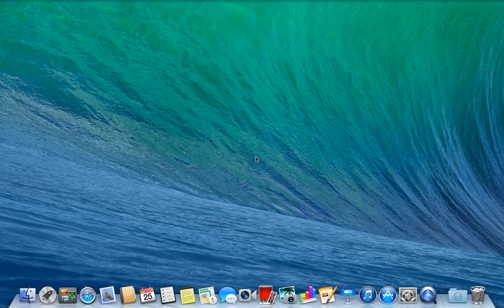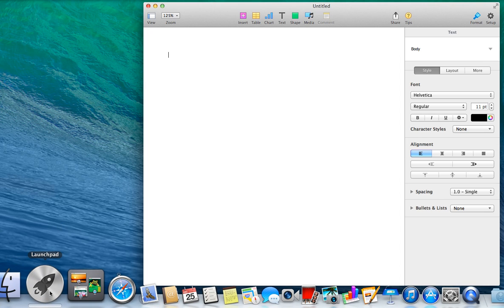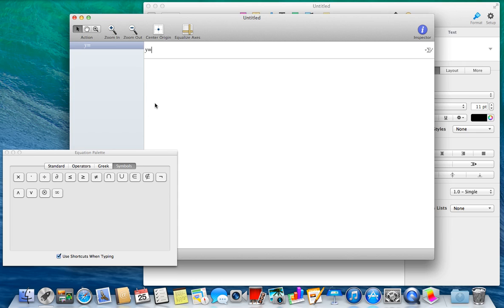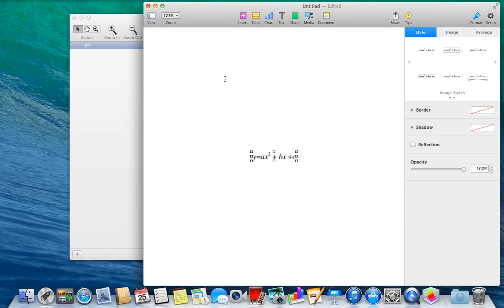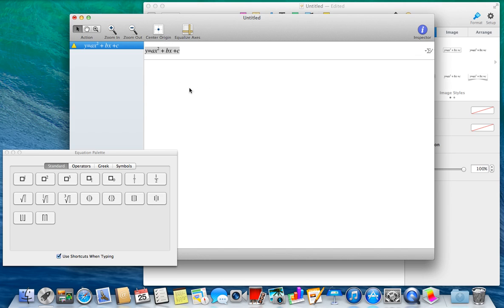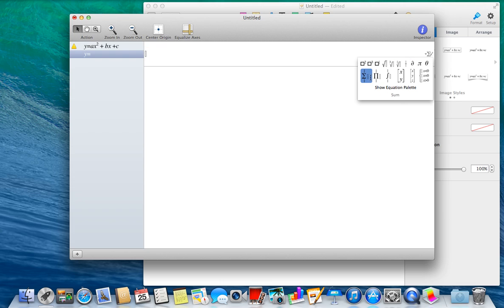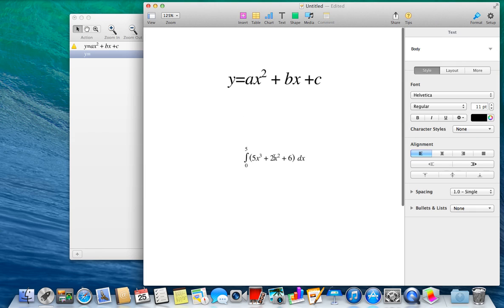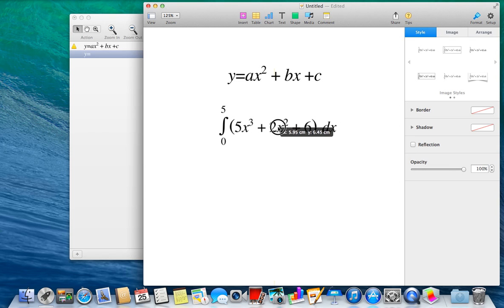How to insert calculus equations using MacBook 💻- Pages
This video shows an alternative to input equation into iWork Maverick.

It is not meant to replace the already famous third party application.
A method used to place a few equations into document.

For light user only.

Not a perfect state of the act kind of method.

Hope it helps anyone trying to compile a document with a few equations while working with iWork Maverick on a tight schedule.